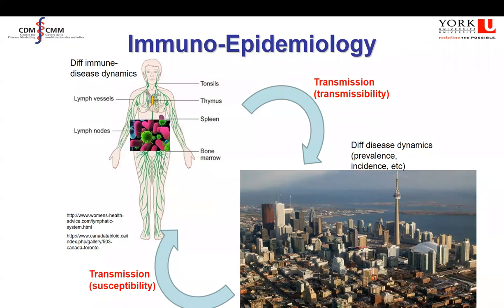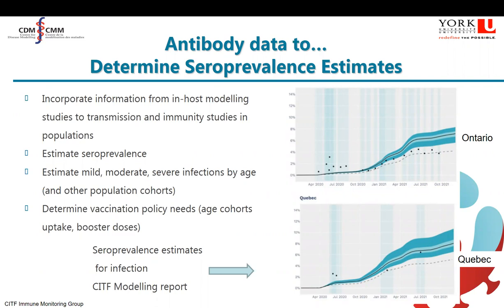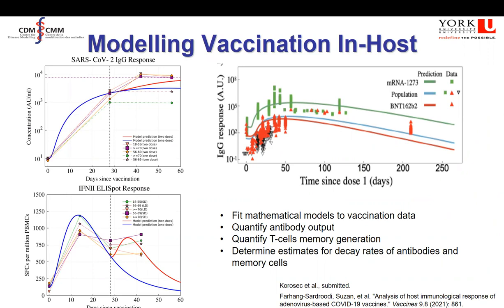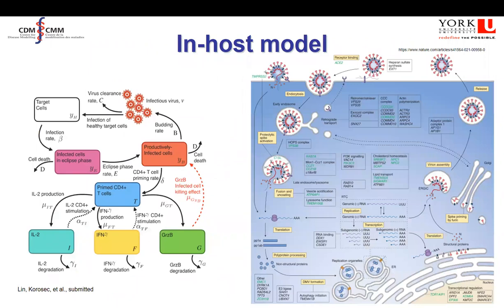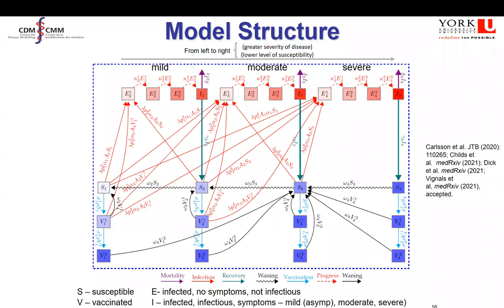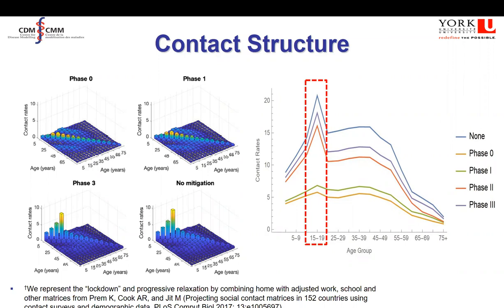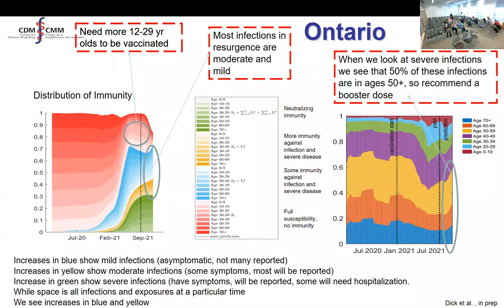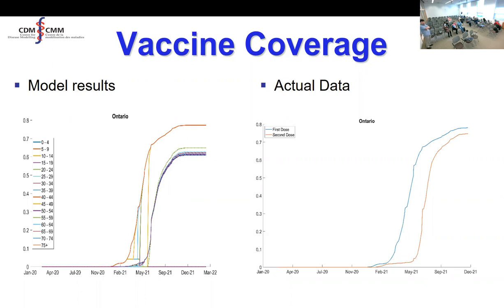Modelling Immunity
Jane Heffernan, York University
Workshop on Modeling Population Dynamics in Ecology, Environment and Epidemiology